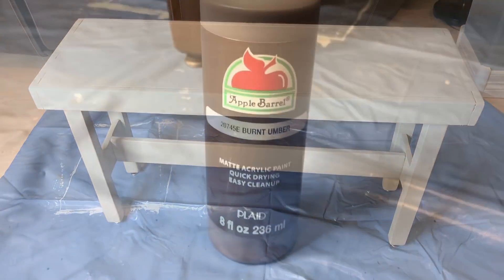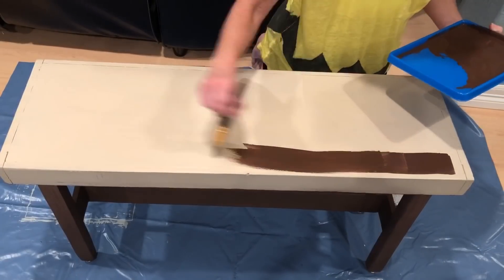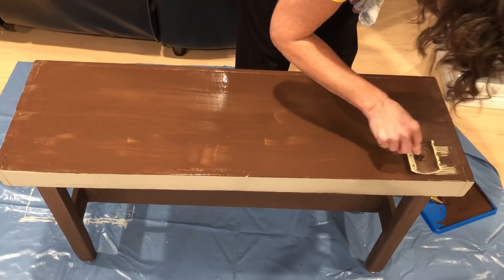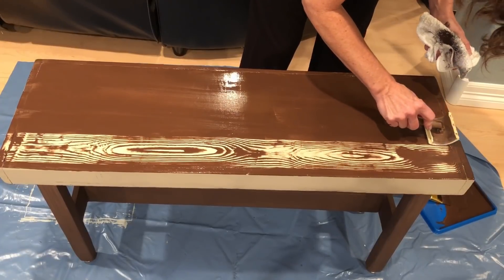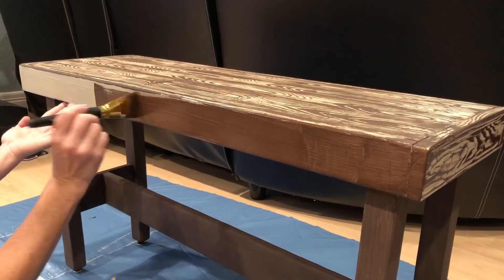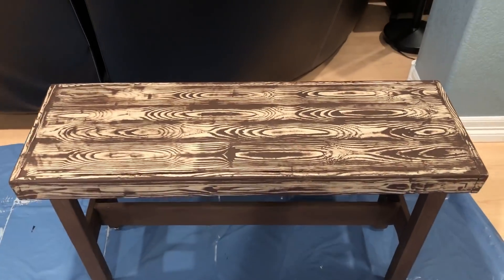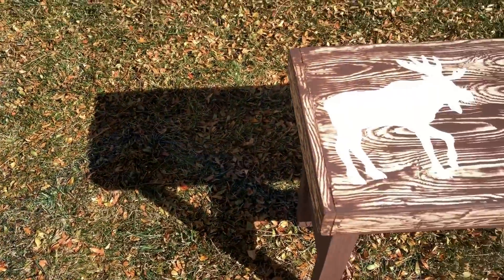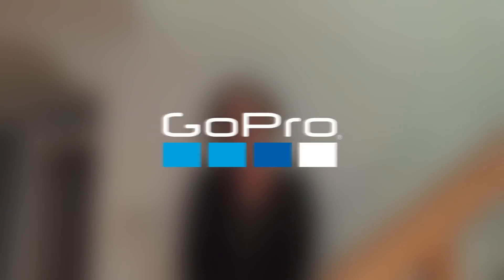DIY with Chas - Upcycled Bench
I bought a bench at a thrift store, and wanted it to match my home.  With a little paint, a wood grain tool, and a stencil I got the look I wanted.